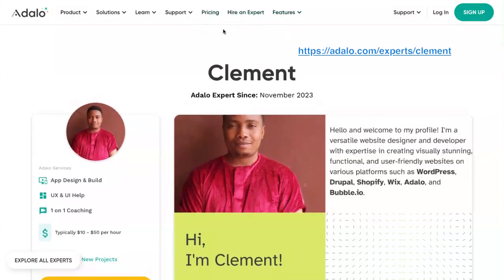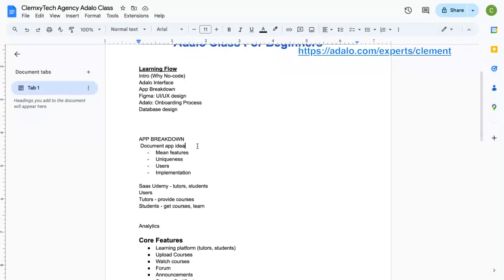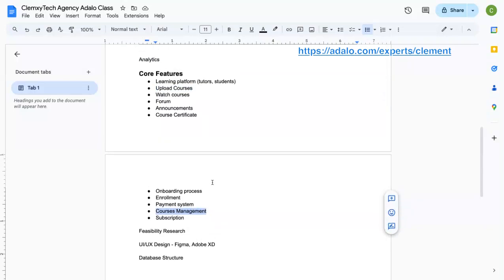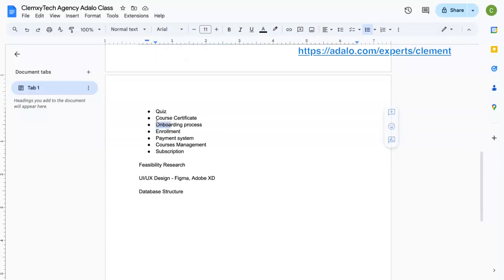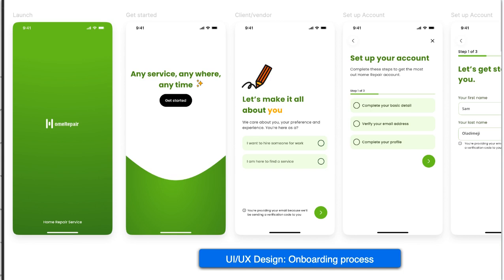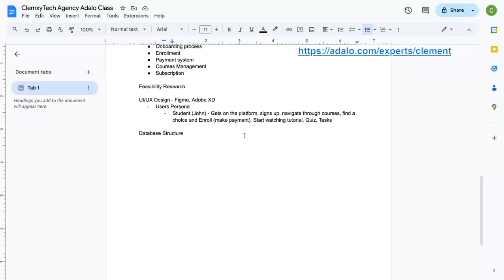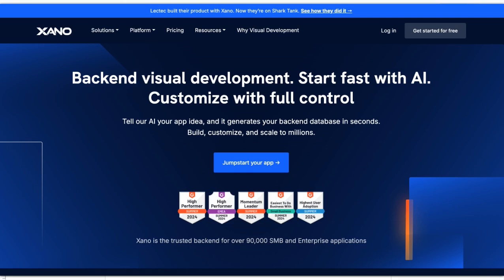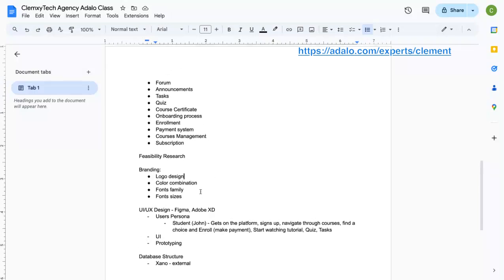Part 2: Adalo Class for Beginners - App Documentation and Breakdown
Welcome to the second episode of our Adalo Class for Beginners series! 🚀 Dive into the world of no-code development with us as we explore why no-code platforms like Adalo are revolutionising app creation.

In this video, we'll guide you through the basics, discussing the benefits of app idea documentation and breakdown in building apps or any project with no-code solutions and providing a comprehensive interface overview to kickstart your Adalo journey.

What You'll Learn in this episode:
App Idea documentation
App breakdown
Why UI/UX
Tips to building market ready apps